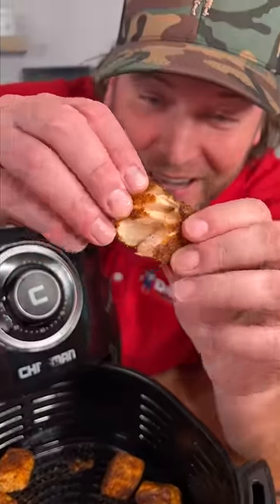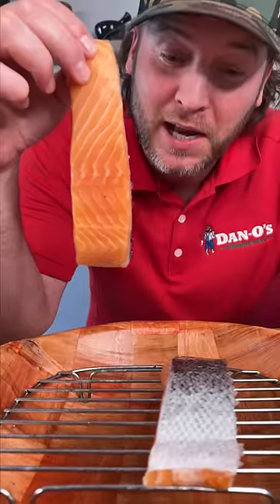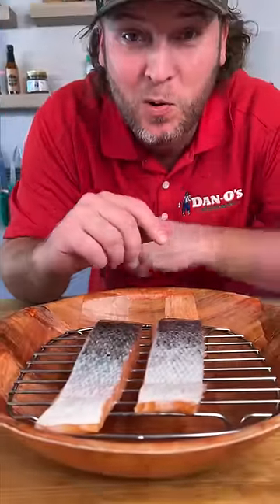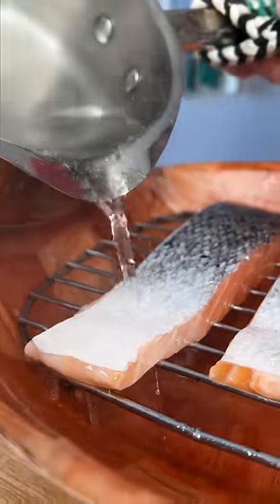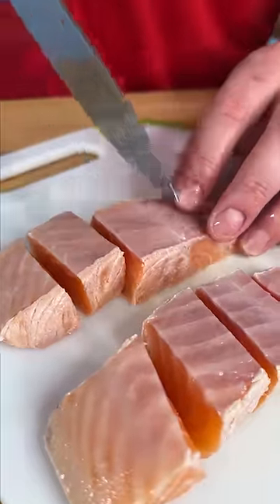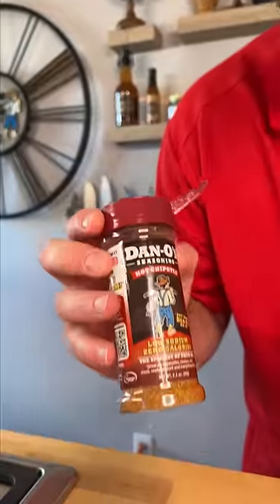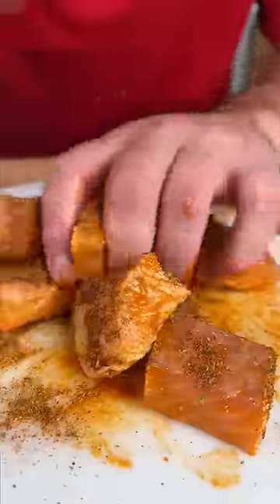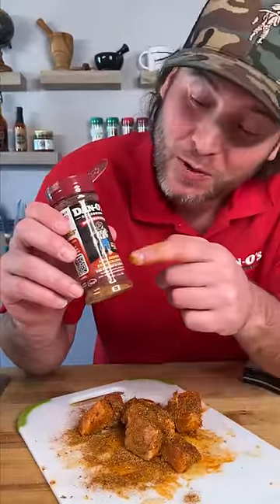You don't know till you Dan O: Air Fried Chipotle Salmon BItes